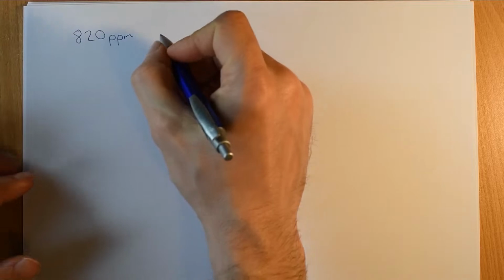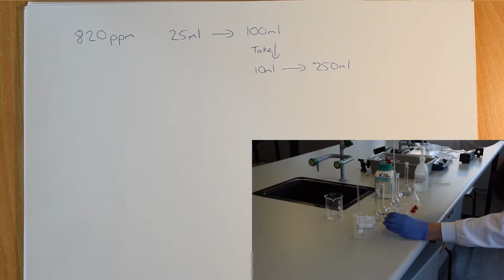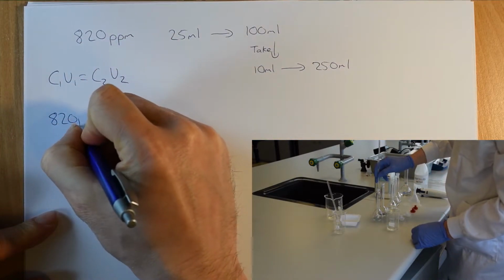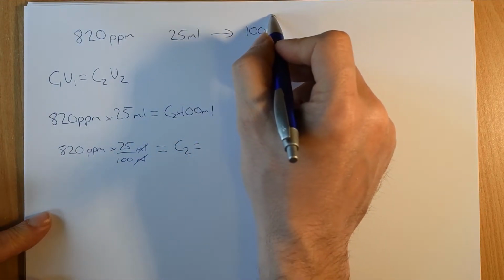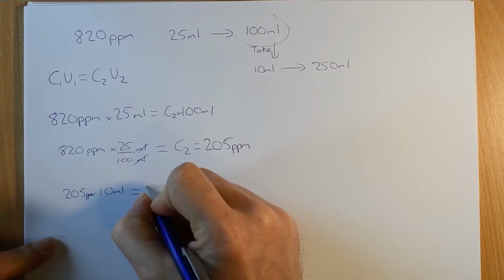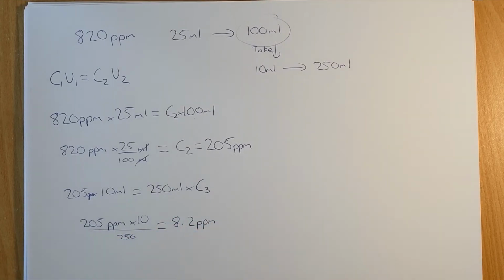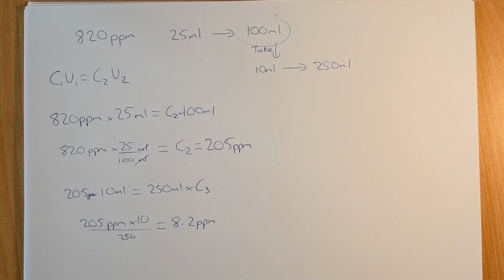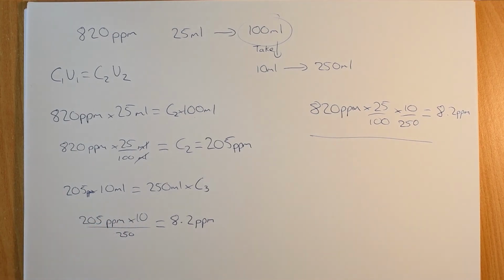Serial Dilution (Take 2)